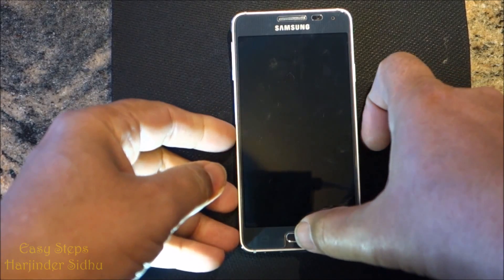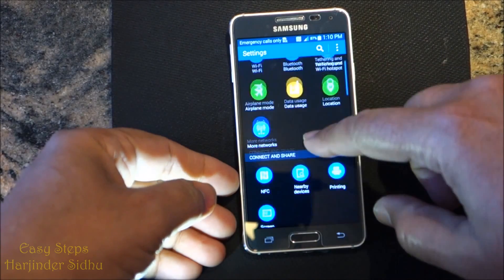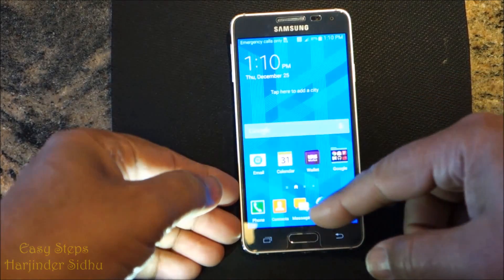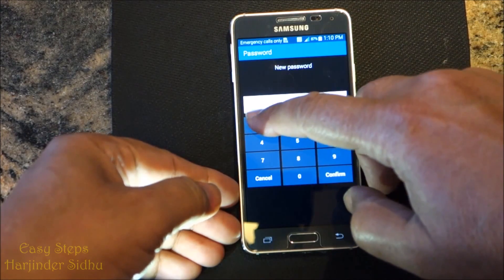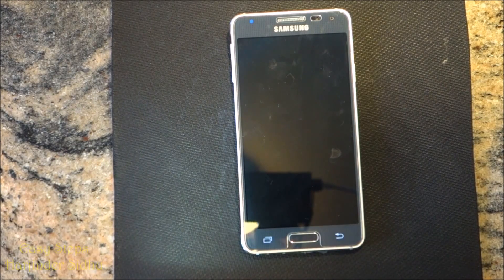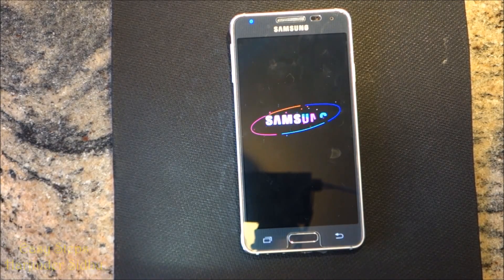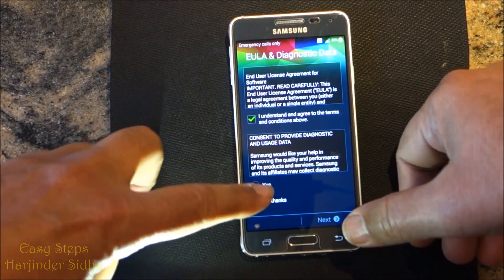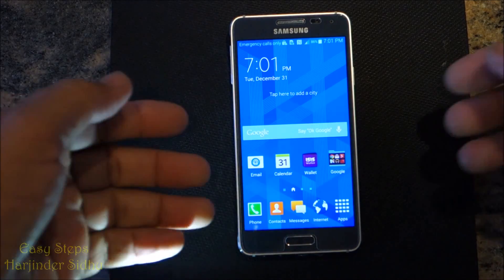Samsung Galaxy Alpha Soft Reset | Factory Setting | Original Setting in Easy Steps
Cheers!